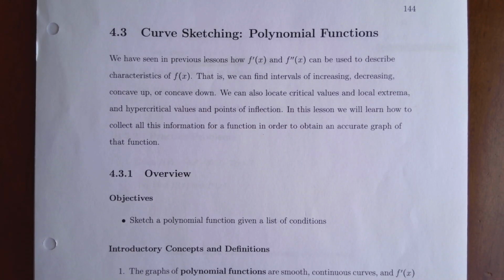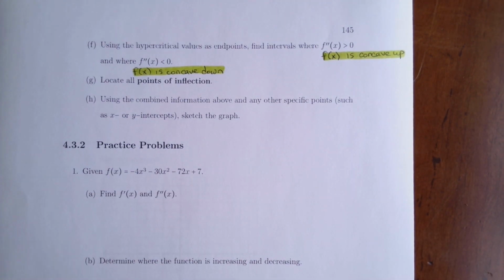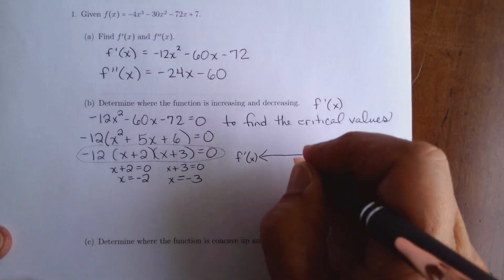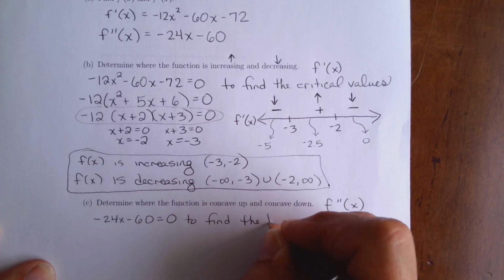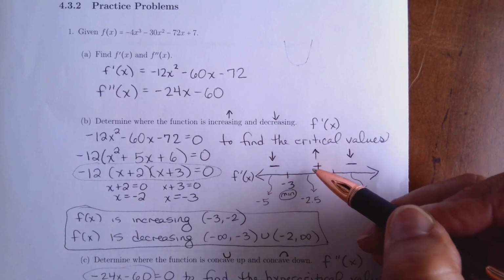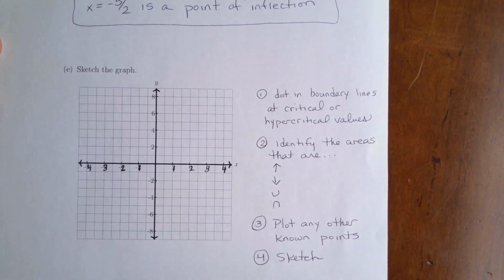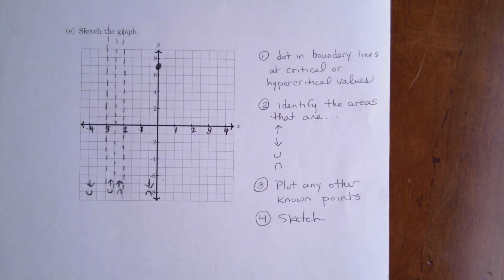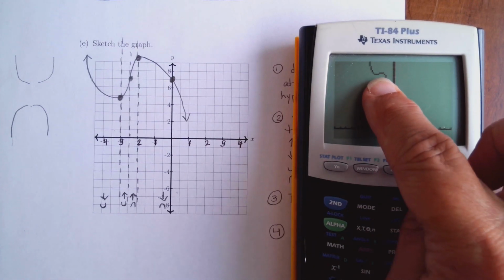MATH 1120 Calc Sec 4 3 Part 1 UNCC Curve Sketching: Polynomial Functions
MATH 1120 Calculus Sec 4 3 Part 1 UNCC Curve Sketching: Polynomial Functions - Hastings